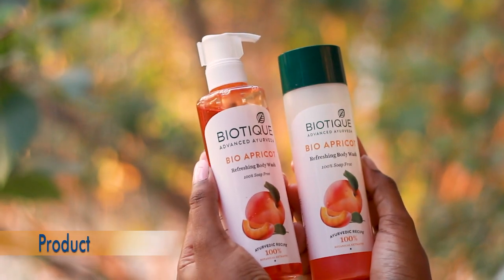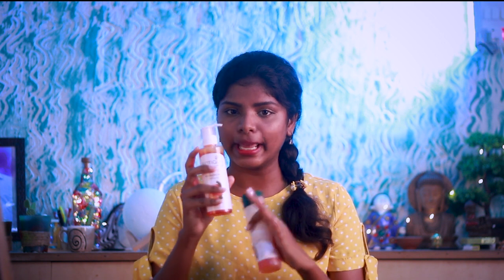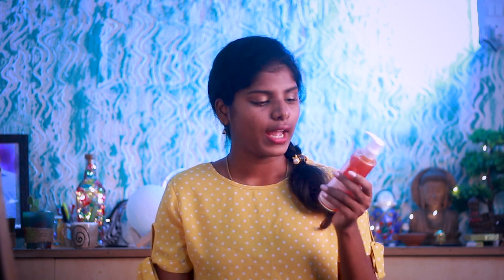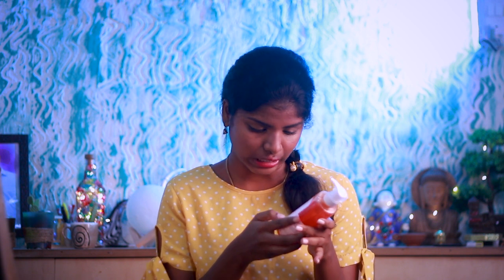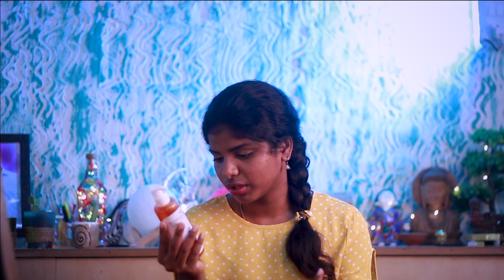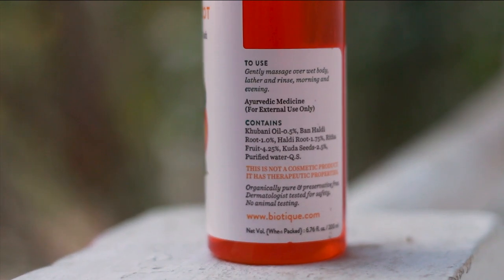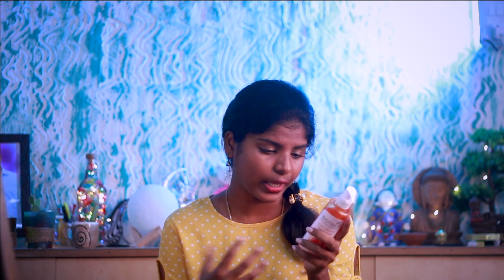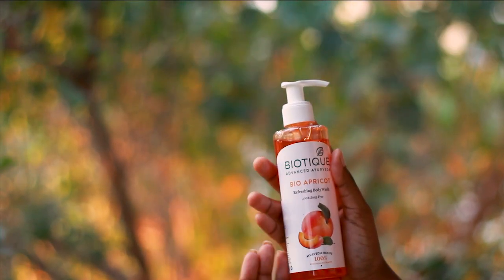BIOTIQUE Apricot body wash | Review in Tamil | Best body wash for dry skin | DB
Hope you people like this video..

You can buy is product through this link Biotique Apricot Body Wash, Transparent, 200 ml

Divyabharathi